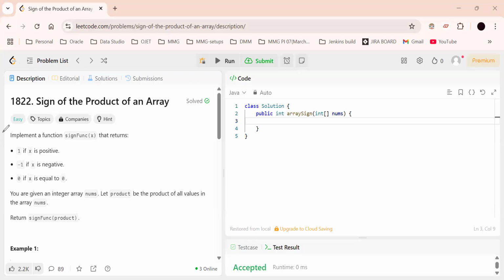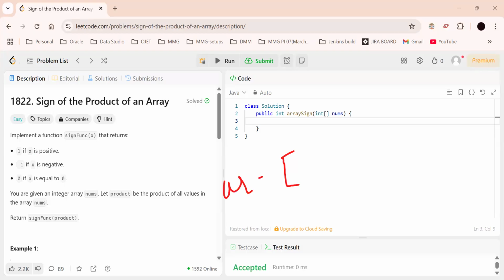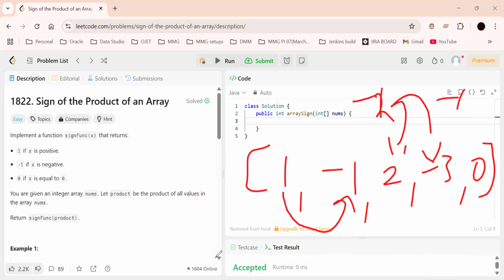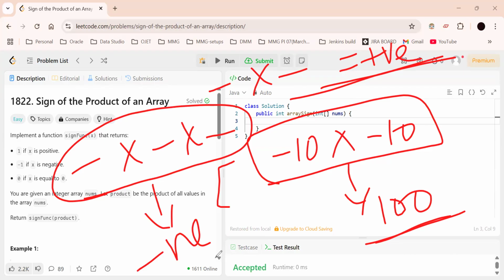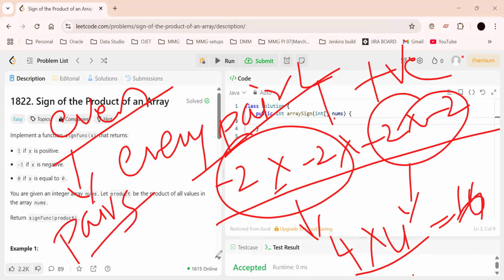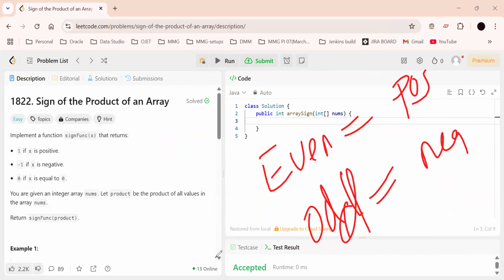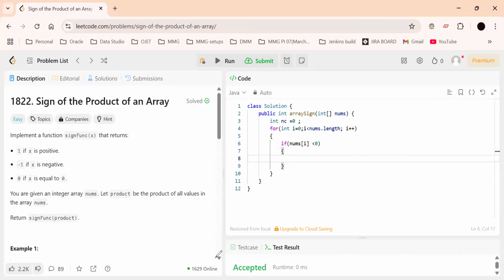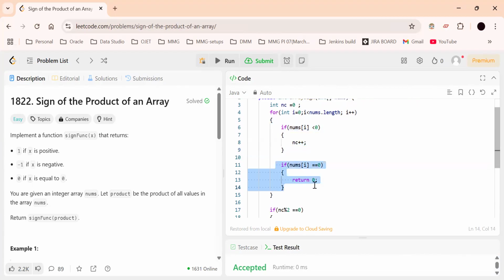Sign of the Product of an Array | DSA Coding Interview Problem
Learn how to determine whether the product of all elements in an array is positive, negative, or zero without calculating the actual product. A useful Array and Math problem for coding interviews and MNC placements.